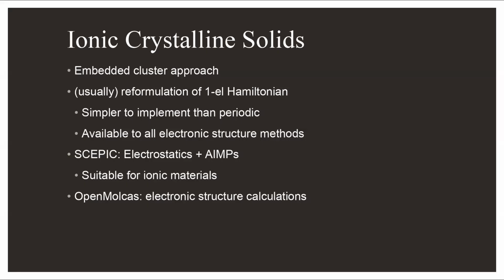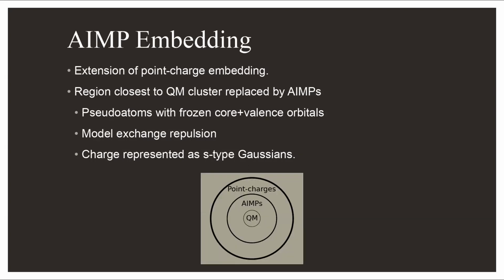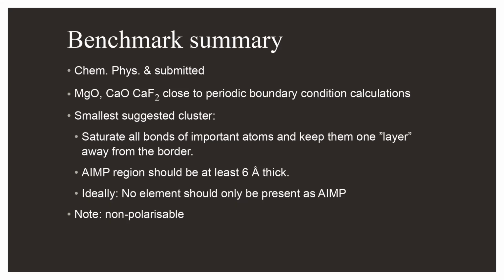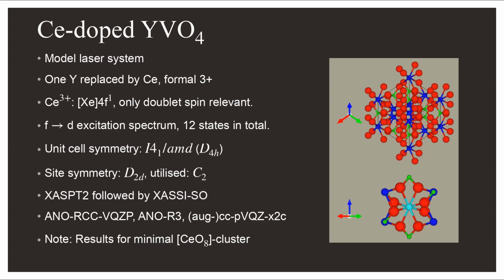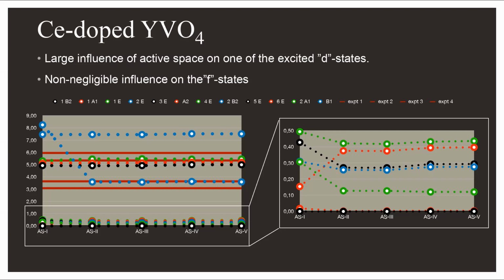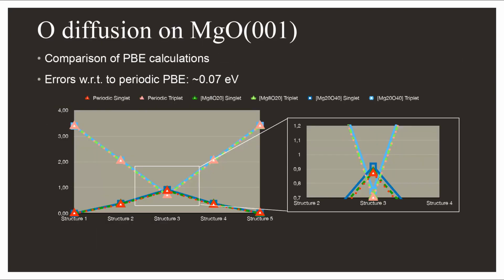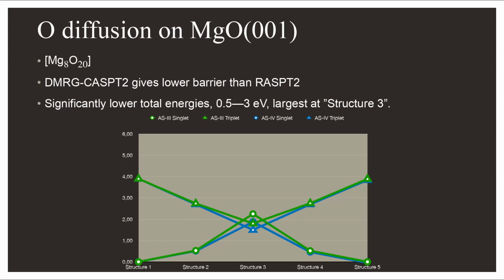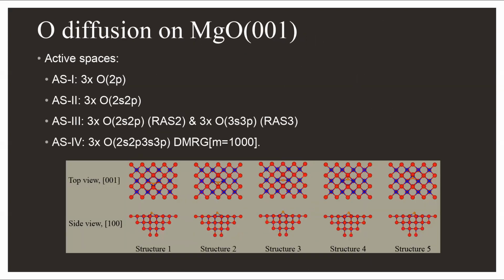Solid State Studies with SCEPIC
Ernst Larsson - Lund University

Embedded-cluster models of crystalline solids are important to allow accurate wave function methods to be applicable to solids. The ab-initio model potential method has historically been shown to be a viable tool for describing the electronic structure in ionic solids. This method extends
on a point-charge embedding by replacing the direct border between cluster and charges with abinitio model potentials, introducing e ects from exchange repulsion into the calculations.
Recently, we released a new code, SCEPIC, for generating ab-initio model potentials for any arbitrary crystal. In SCEPIC, the ab-initio model potential method is combined with a general purpose electrostatic embedding method. This method is capable of removing higher order multipole moments over the cluster. This combination allows SCEPIC to produce a reliable embedding environment for studying ionic solids in a near-automated fashion.
This talk will highlight some production results which the combination of SCEPIC and OpenMolcas can be used to achieve, showcasing examples from single-ion dopants and surface reactions.